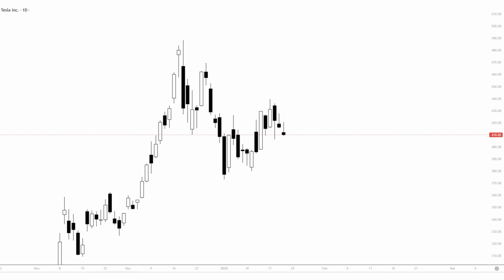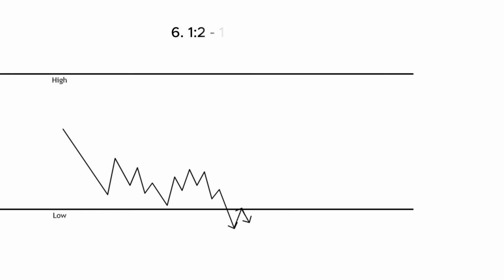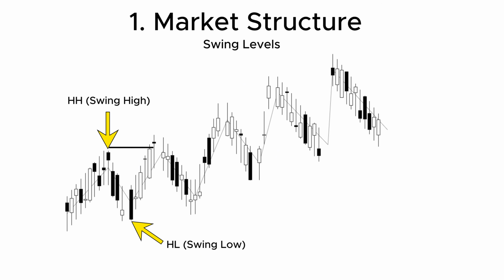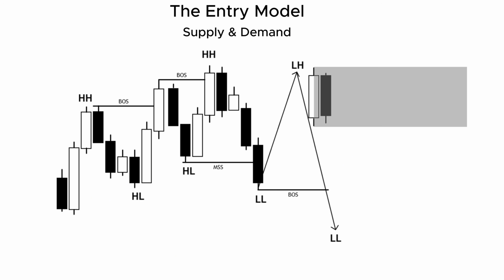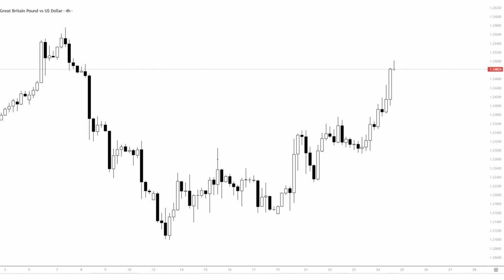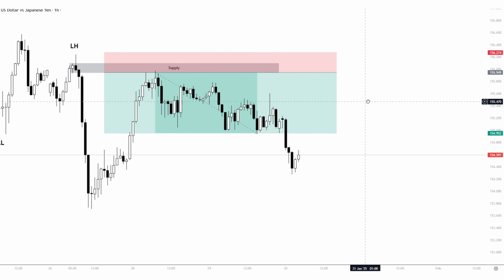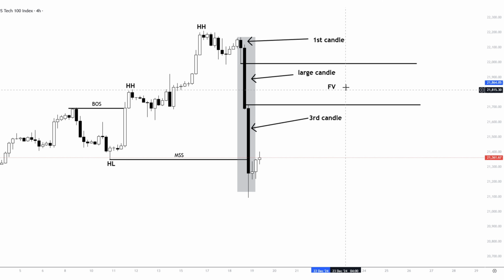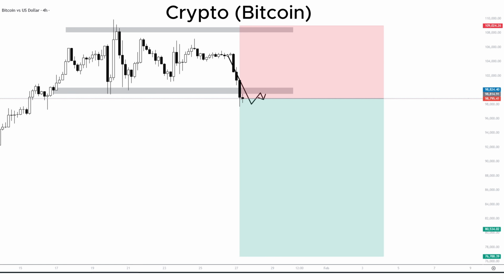How To Trade EVERY Market (The Best Strategies)